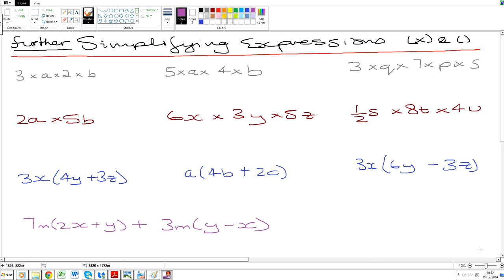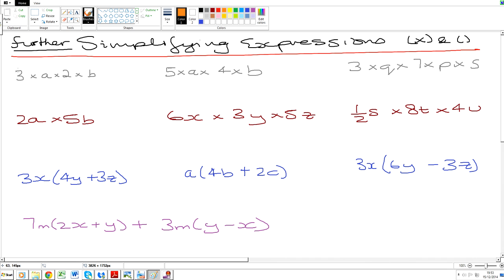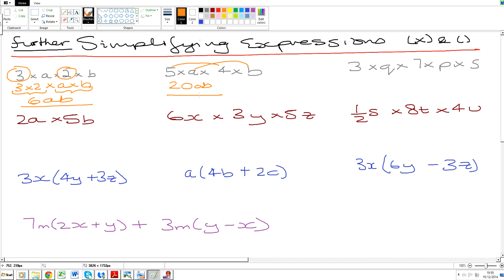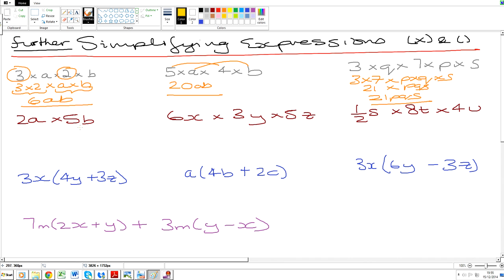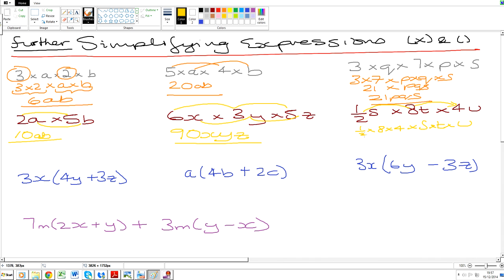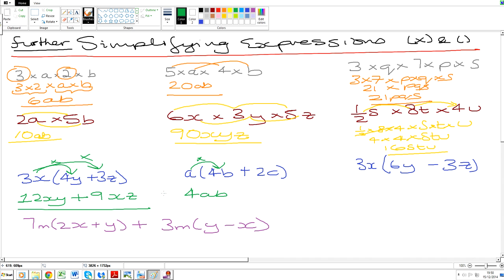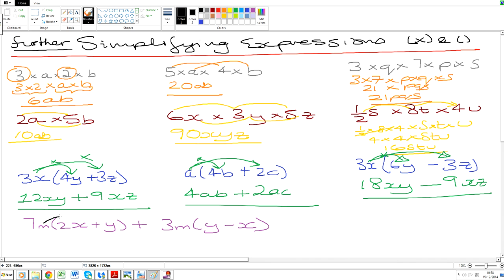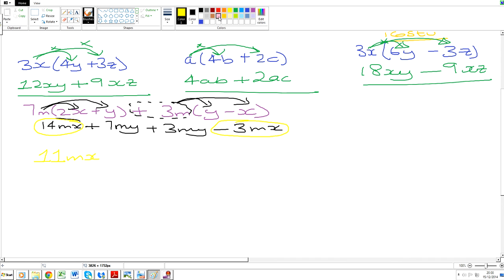Further Simplifying Expressions Mult n Brackets 1